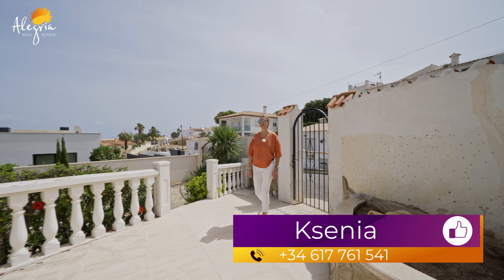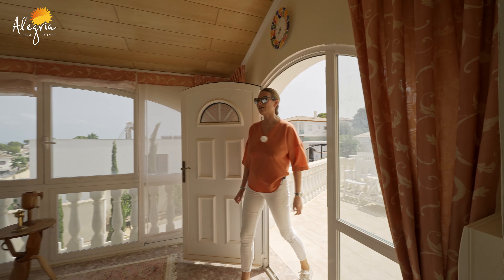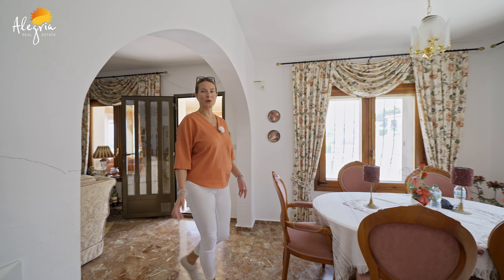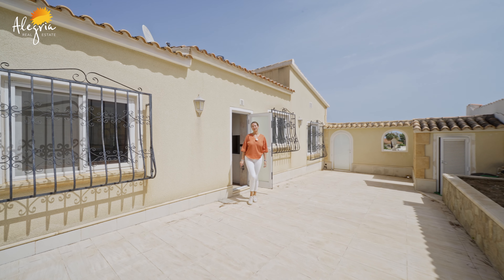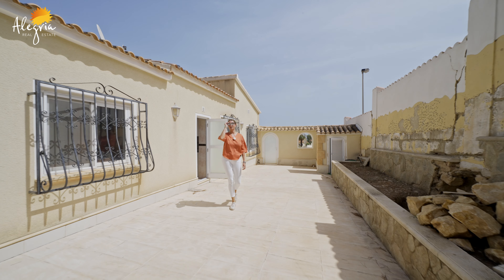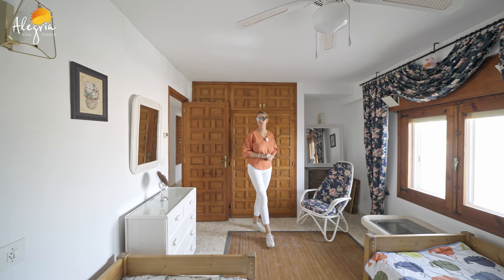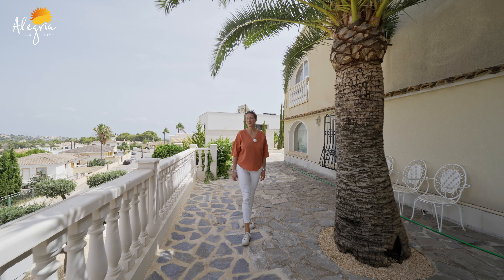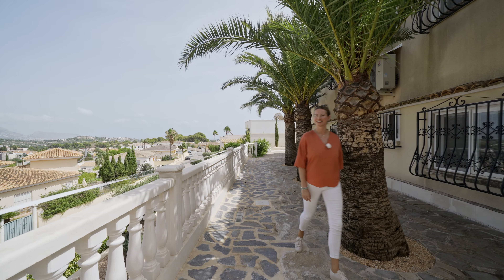Ideal Family Home Spacious Villa for Sale in Spain in Alfas del Pi in a quiet good urbanisation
A cosy villa with two entrances and the possibility of living two families, located in Alfas del Pi, is a two-storey house with an area of 123 m2. The house has 4 bedrooms and 2 fully equipped bathrooms, an equipped kitchen-living room, built-in wardrobes and fireplace. There is also a terrace and a summer terrace with stunning views of the sea, mountains and surroundings.

There is a garage and a parking space for two cars on the territory, as well as storage rooms for storing items and tools. Warm floors and individual heating with air conditioners allow you to adjust the temperature for personal needs.

✅  Number of bedrooms: 4
✅  Living space: 123.00 m2
✅  Number of rooms: 5
✅  Number of bathrooms: 2
Plot area: 830 m2
IBI 1016.00 €/YEAR COMUNIDAD 430 €
✅ Price €360 000 (id Fn0008)

A large well-groomed garden with auto-irrigation is an ideal place to relax in the fresh air. The property is in good condition and ready to move in. The house was fully equipped with everything necessary for a comfortable stay.

Is located in a quiet good urbanisation of foya blanca within walking distance of urban infrastructure, buses, schools. It's easy to get to the beach, shops, restaurants and other services from here. The house is very bright and cosy and allows you to enjoy your vacation, sea and sun on the Costa Blanca.